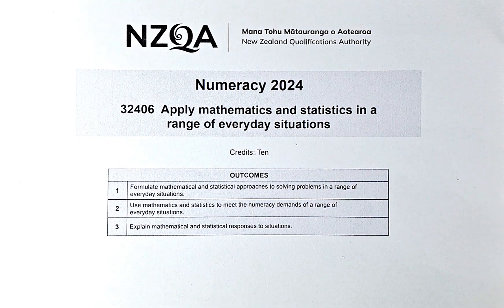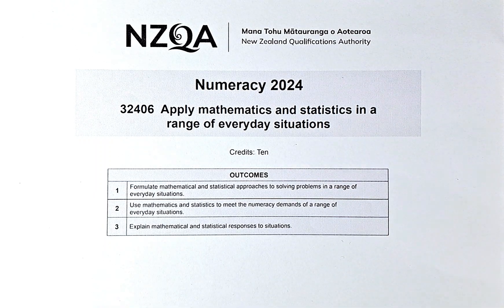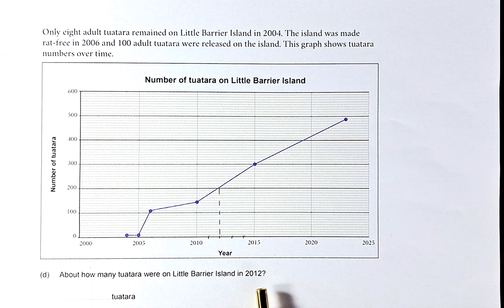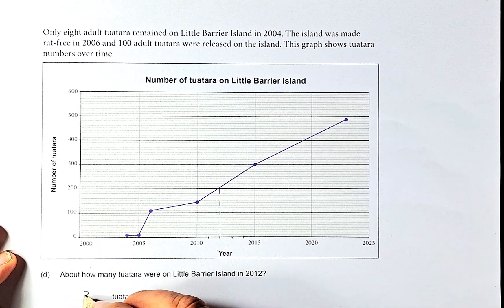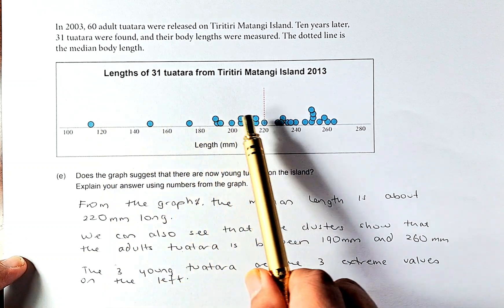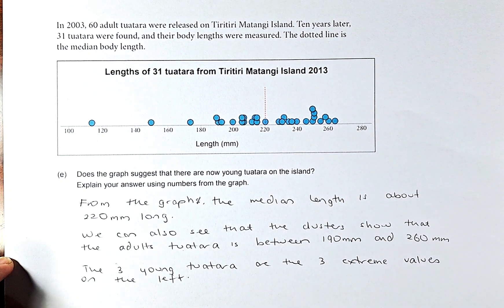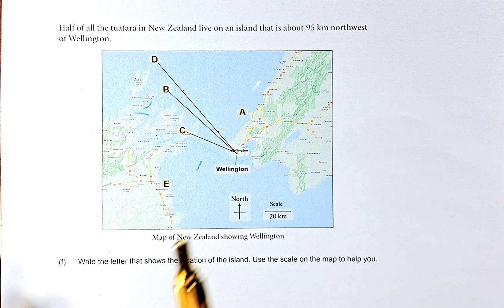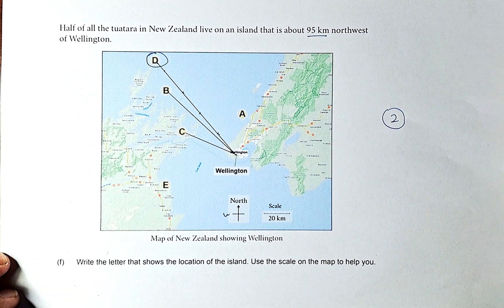NCEA Numeracy Assessment June 2024 Question 1d-1f